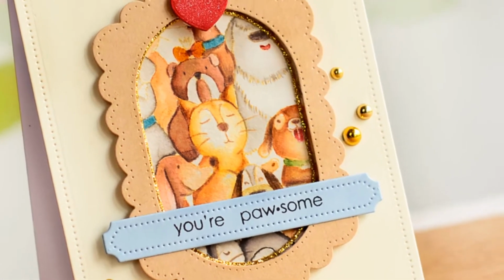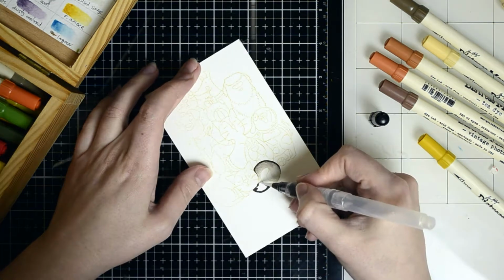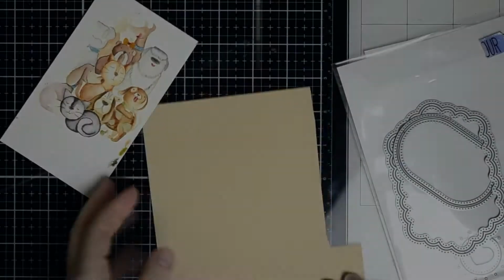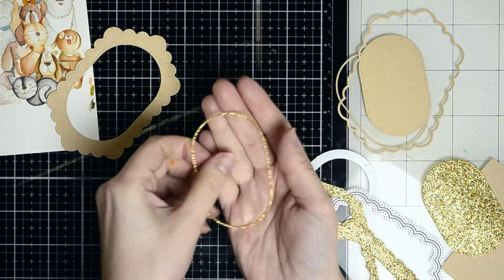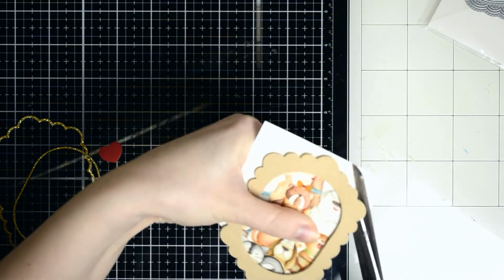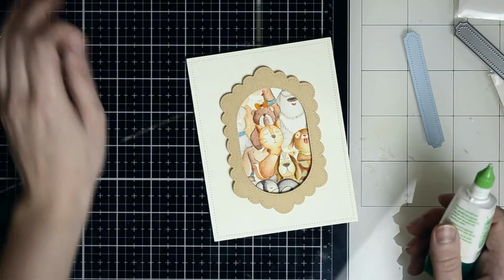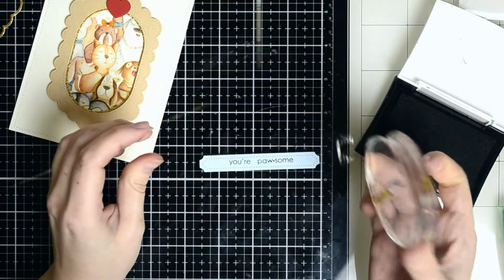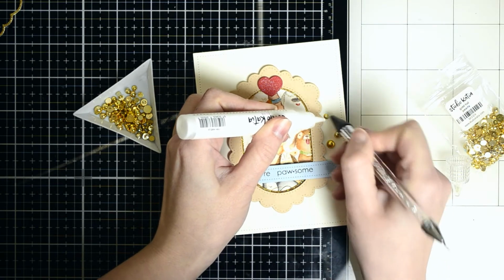No line coloring with distress markers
No line coloring with distress markers. Blog post